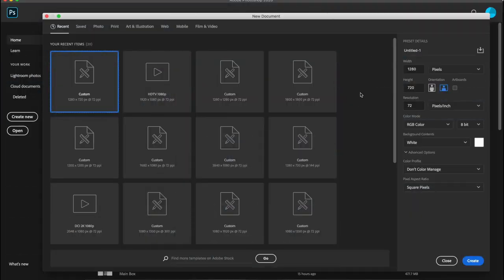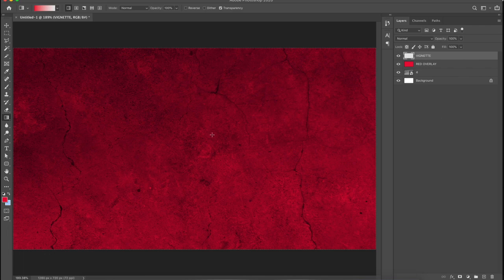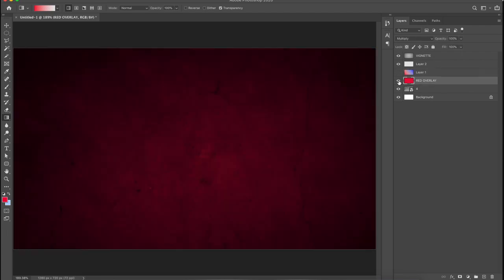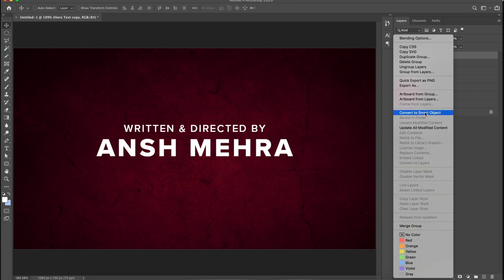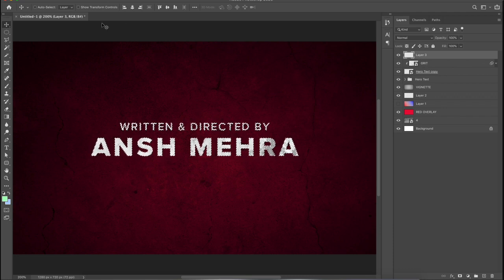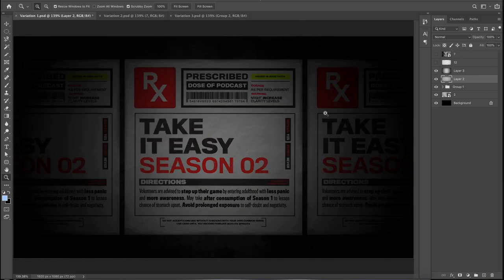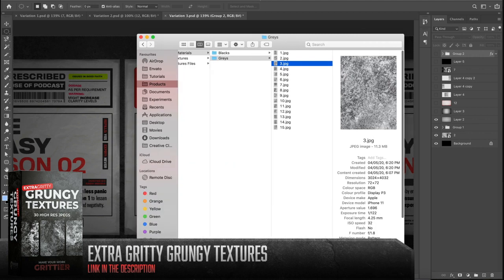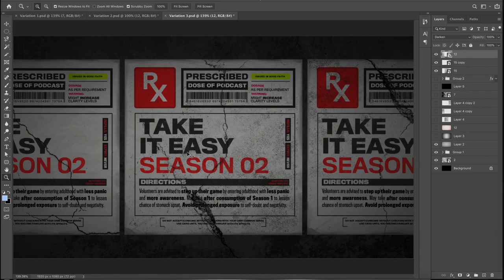SUPER EASY 😲 Photoshop Tutorial - Text Effects (Clipping Mask & Overlays) in Photoshop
➡️ This video teaches you how to add a very authentic grungy look / gritty look / rough concrete look to your texts and brochures. The same principles can be applied to videos as well 💯

➡️ I’ve explained the concept through various examples so that you understand the tips and tricks well.

➡️ Here are the links to the Texture Packs in case you wanna save time and create now:

⏱️ Timeline for the video:

00:34 - What will we learn in this tutorial
03:07 - Creating backgrounds and text
06:51 - Exploring colours and vignettes
14:45 - Creating overlays and added effects
18:30 - Introducing my latest Texture Packs

Hey! My name is Ansh Mehra and I’m a student of Design and Filmmaking.